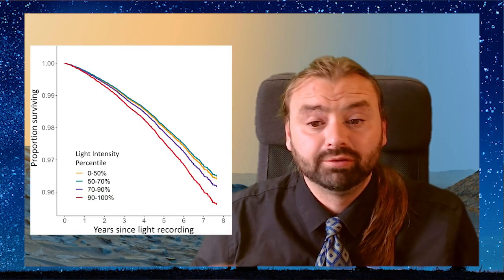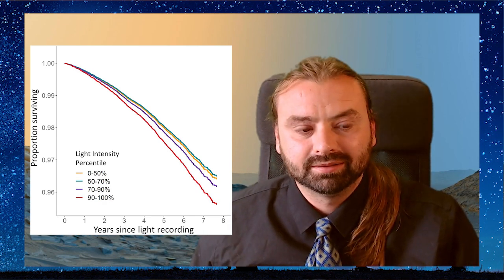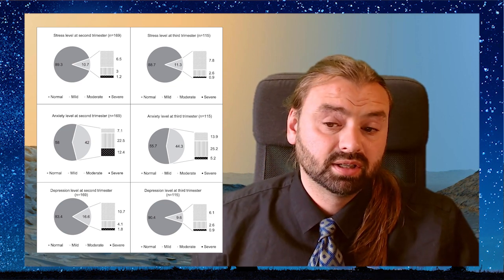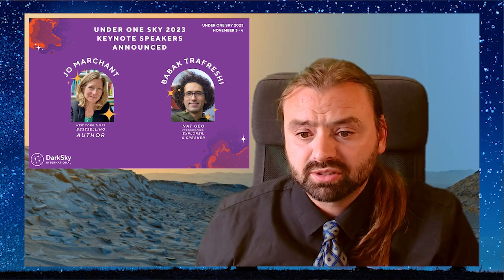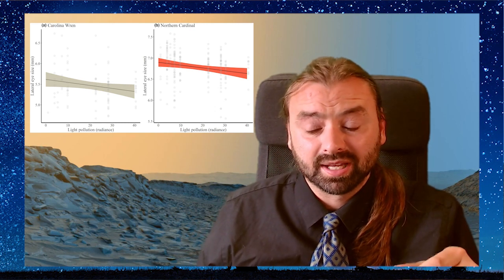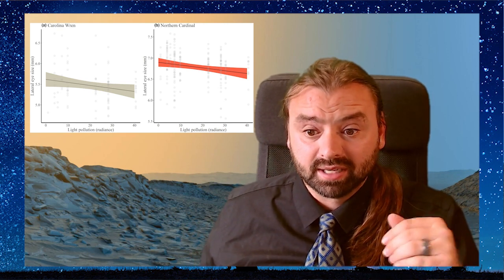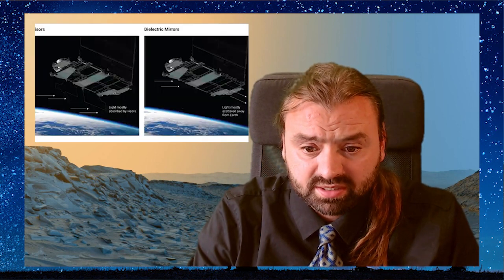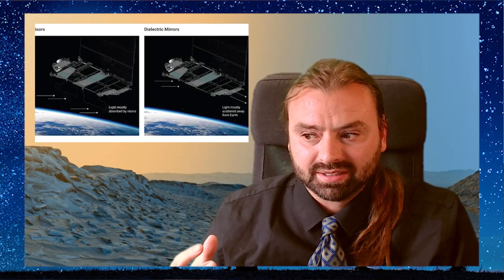Darkness News Update with Scott Wachter Sept 26, 2023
Highlights from the darkness news are:
 - Charting New Harms of ALAN
 - Speakers from Under One Sky
 - Bird’s Eye Views Are Shrinking
 - Pandas Get Jet-Lag

High temperatures are moving agricultural work in the NE to nighttime

Hehuan Mountain Dark Sky park in Taiwan Might Lose Status after illuminated signs pump out too much light

Man Seeks to Add Lighting Bylaws to Clayton, NC After Neighbor Adds 20+ Flood Lamps to Back Yard

Boulder City, NV Council had a hands on with new lighting